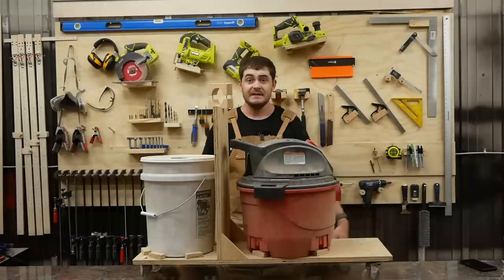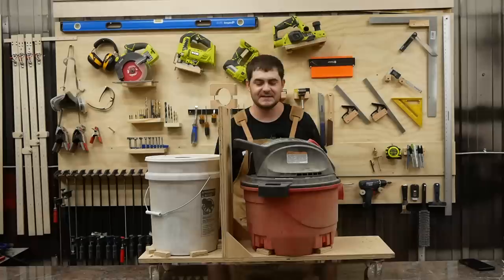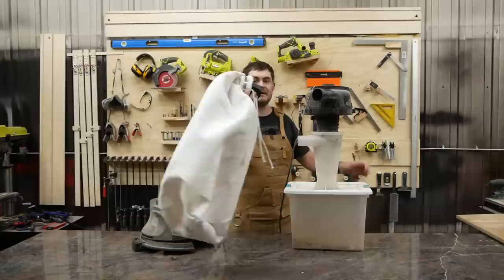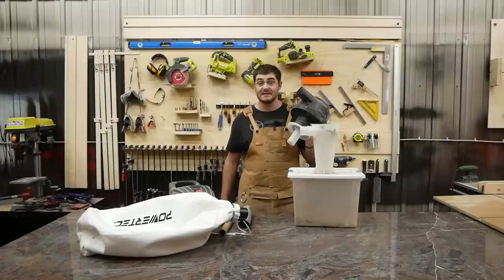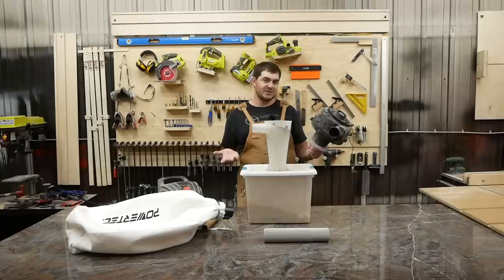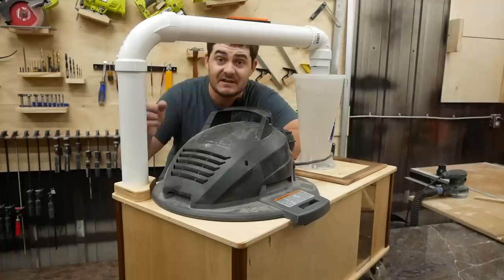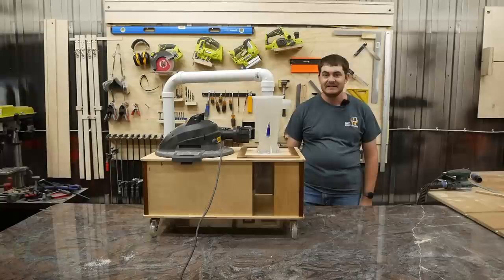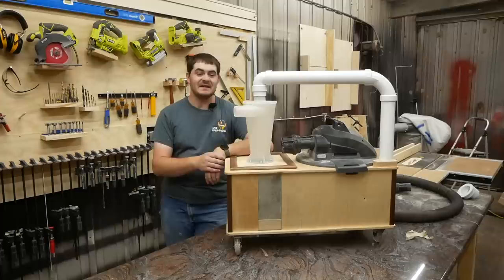Making an Overly Fancy Dust Collector Cart and Experimenting with a Dust Cyclone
Tools and Things:
18v Router
Spiral Up Cut Bit
Flush Trim Bit
Dust Deputy
Big Dust Deputy
Clear Vue Mini Cyclone